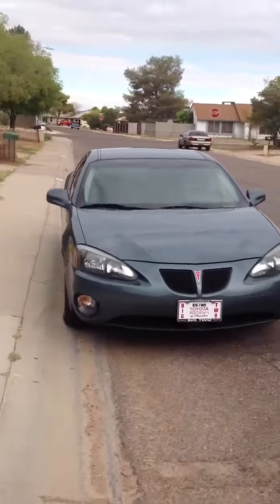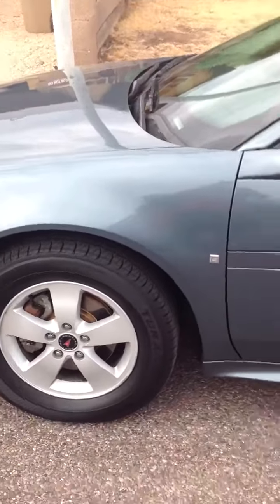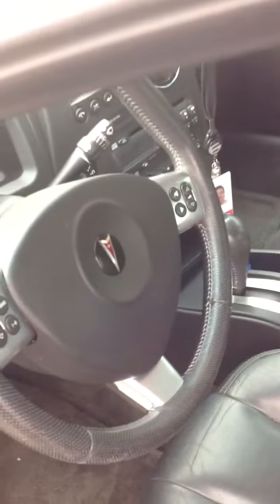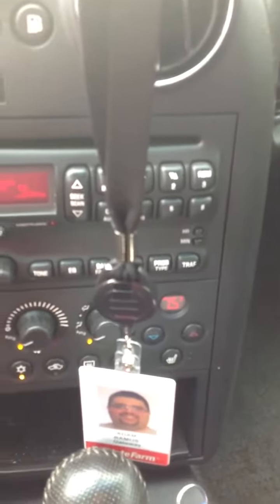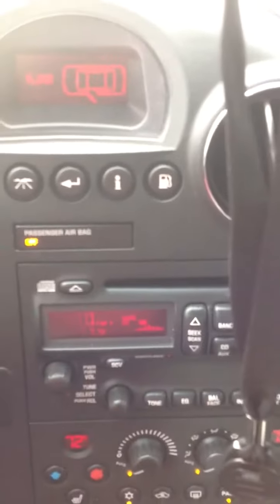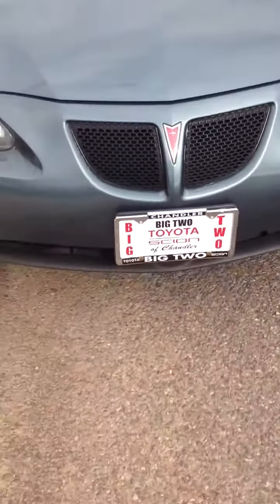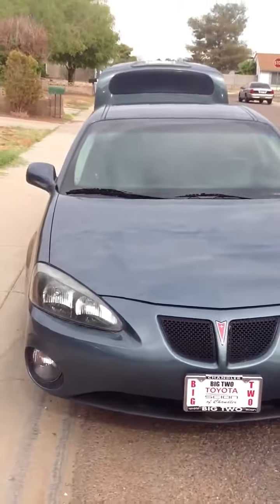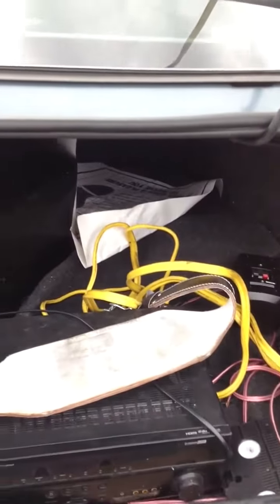2006 Pontiac Grand Prix video